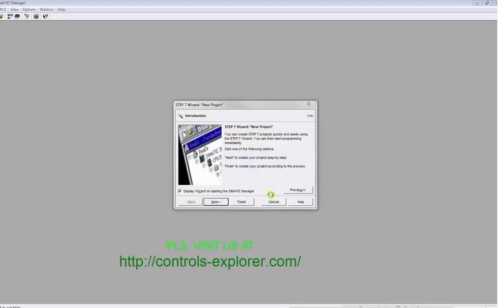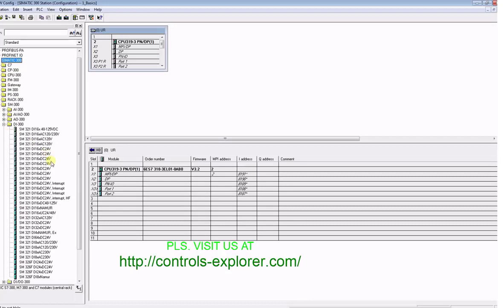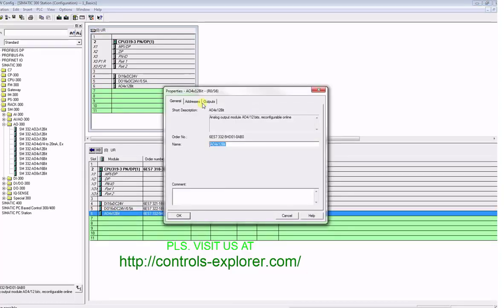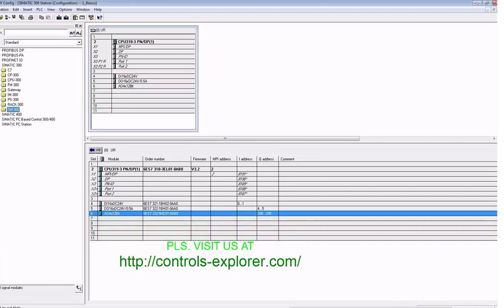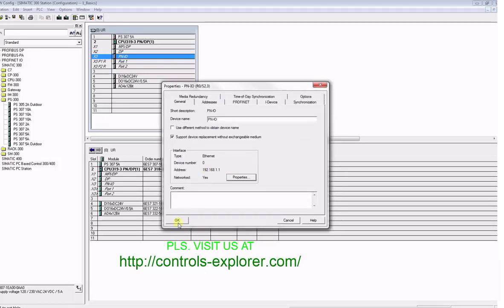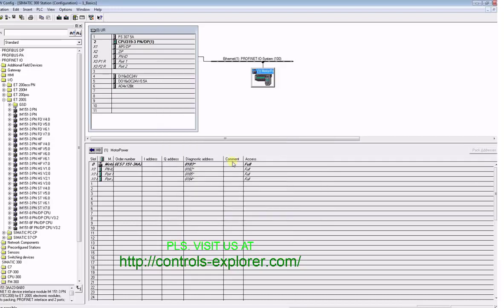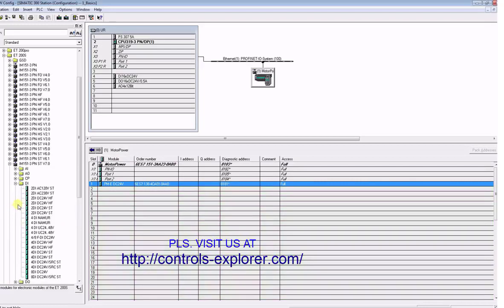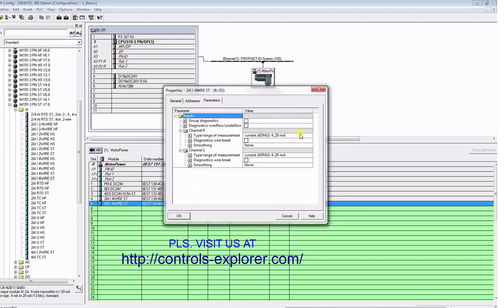S7-300 or 400 Hardware configuration on Simantic Manager